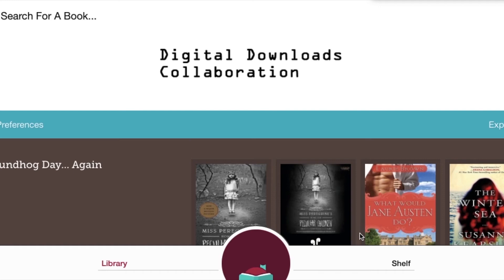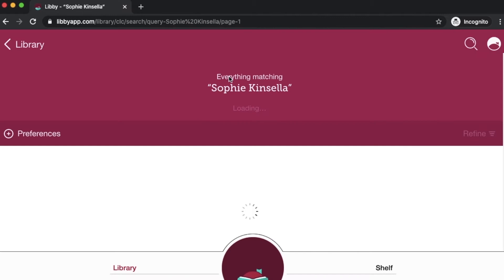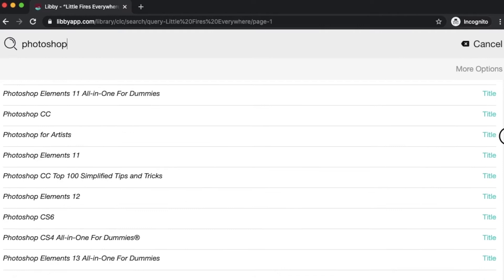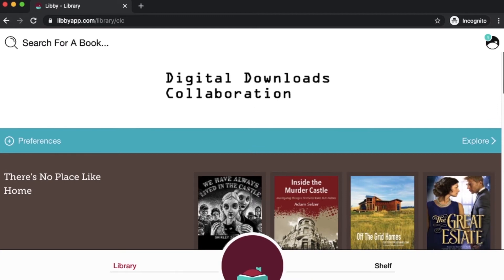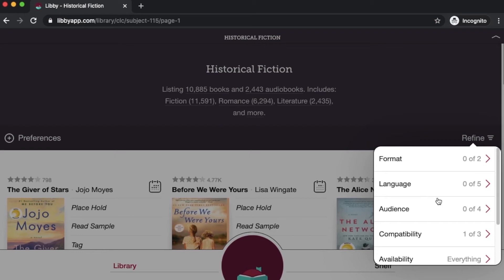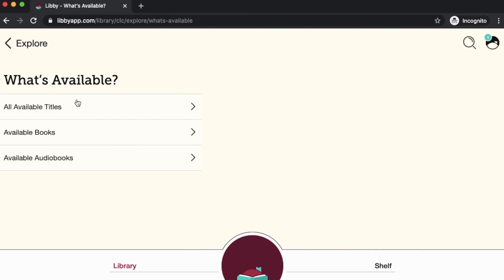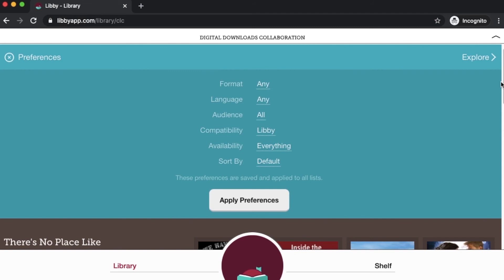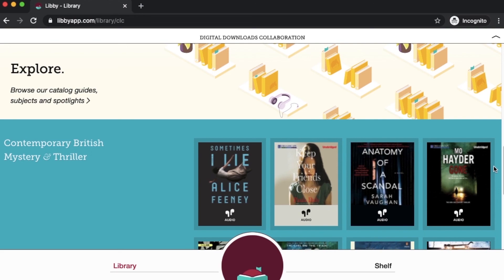How to Search and Browse on Libby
With so many e-books and audiobooks to choose from on Libby, how can you find the author, book, or topic that you like? How do you distinguish between audiobooks and e-books? What if you want to borrow a book immediately? We answer all of these questions by demonstrating how to search, browse, and refine your results on the Libby app.
Chapter 1: Intro: 0:00
Chapter 2: Search by Title, Author, or Keyword: 0:50
Chapter 3: How to Browse: 4:00

Visit the Media Services page for the Upper Arlington Public Library